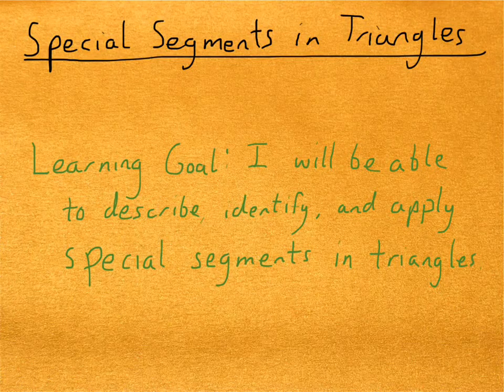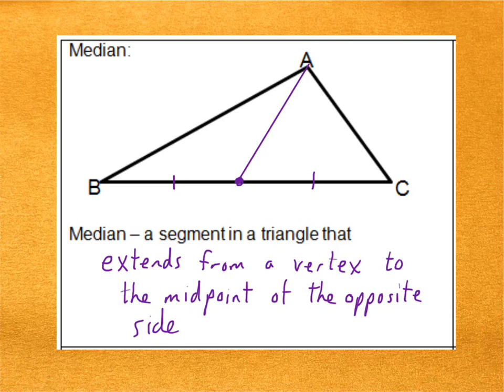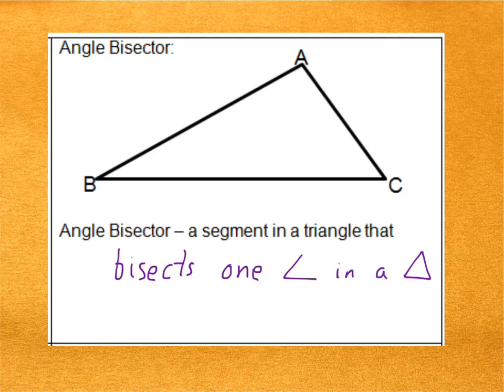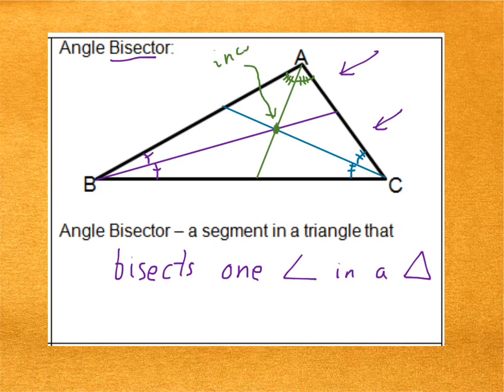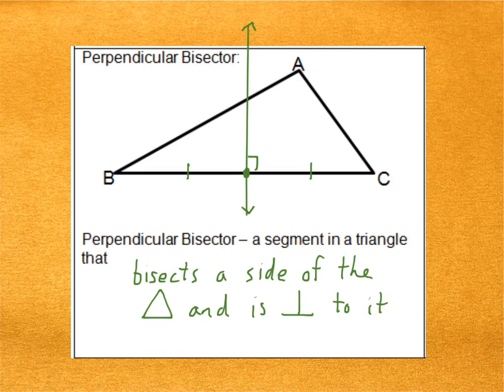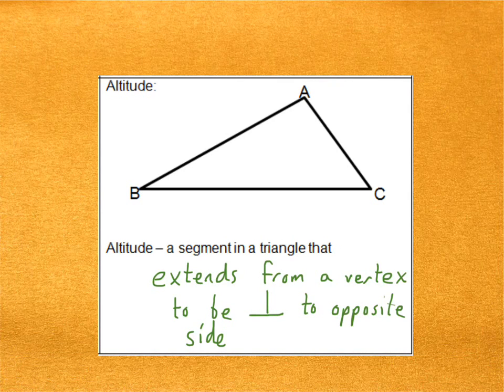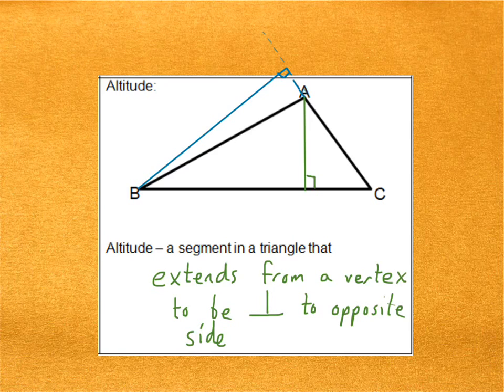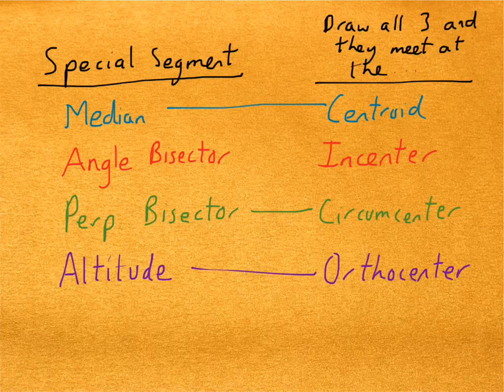Geometry Video 5-5: Special Segments in Triangles